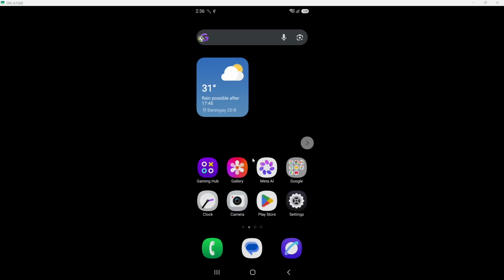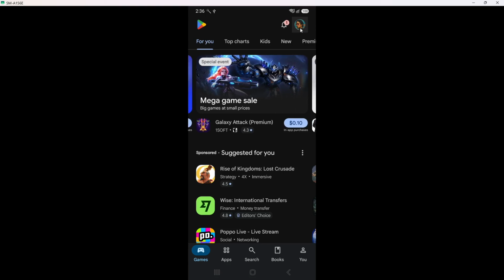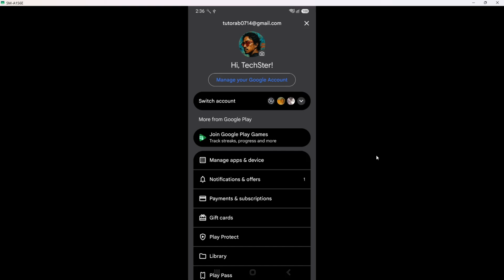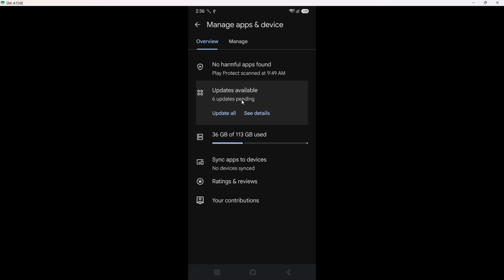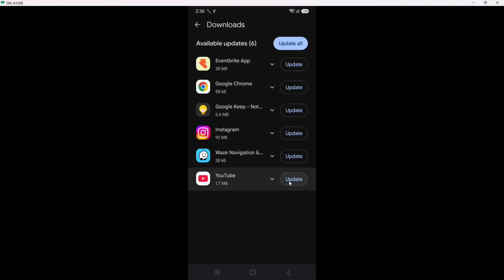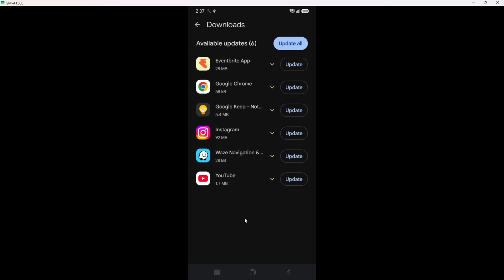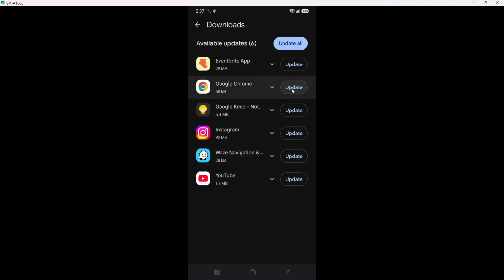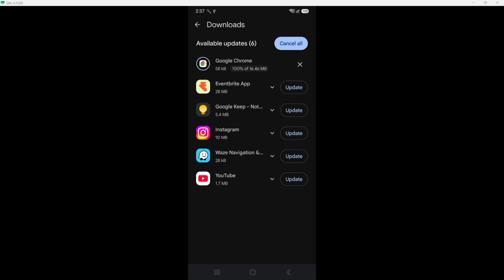How to Update an App on Samsung Phone [2026 Full Guide]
How to Update an App on Samsung Phone

Are you wondering how to keep your favorite apps up to date on your Samsung phone? Look no further! In this informative video, we’re diving into the simple steps to update your apps effortlessly using the Google Play Store. Keeping your apps updated is crucial for optimal performance, enhanced features, and increased security. We’ll guide you through opening the Play Store, navigating to your profile icon, and reaching the 'Manage apps & device' section with ease. Whether you want to update individual apps or all of them at once, we’ll show you how to do it quickly! Plus, we’ll discuss the importance of regularly checking for updates to ensure your device runs smoothly. Join us as we empower you to take control of your app management on your Samsung phone.

Samsung apps, app updates, Google Play Store, update apps, manage apps, Samsung phone tips, phone management, tech tutorial, smartphone guide, Android apps, app installation, smartphone updates, improve performance, device security